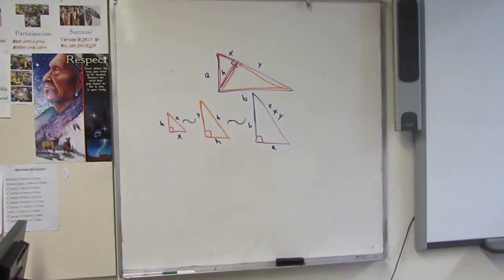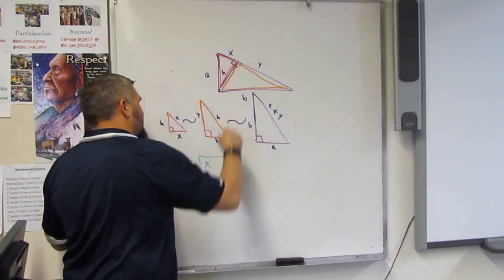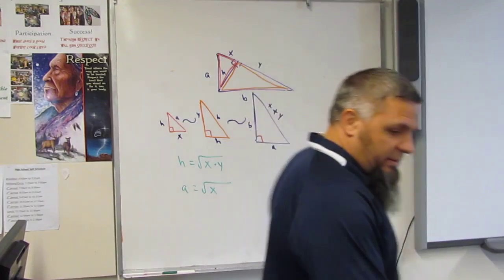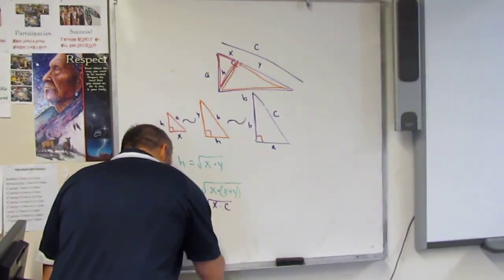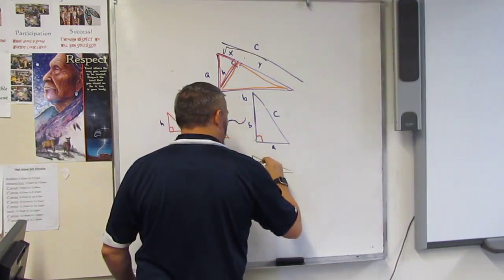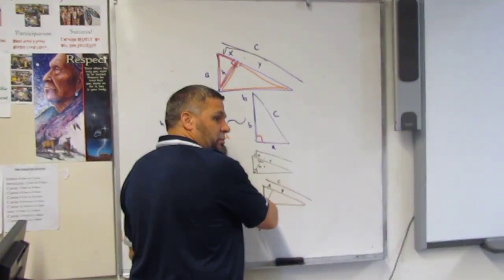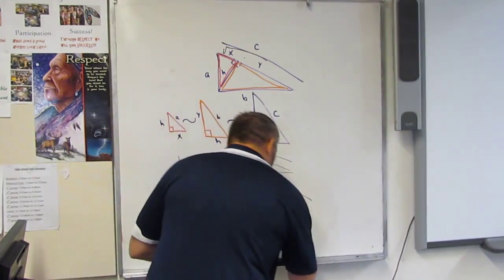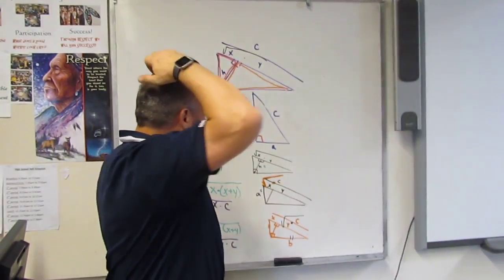MTS geometry ch8 1 similar right triangles